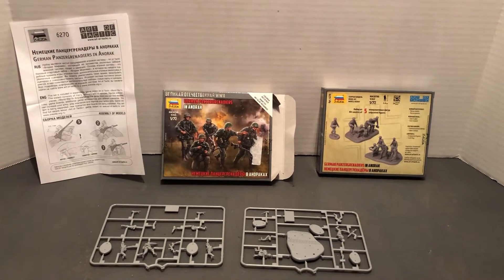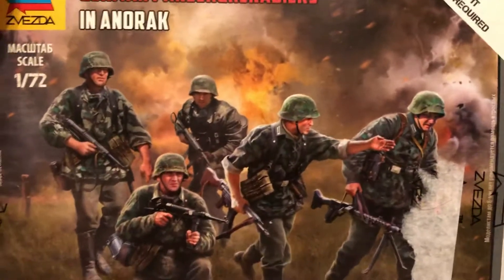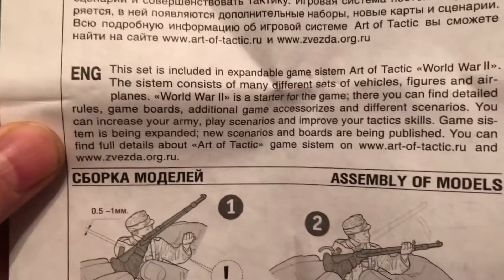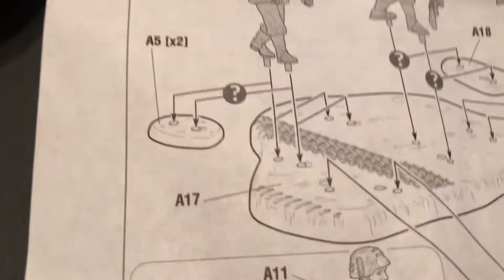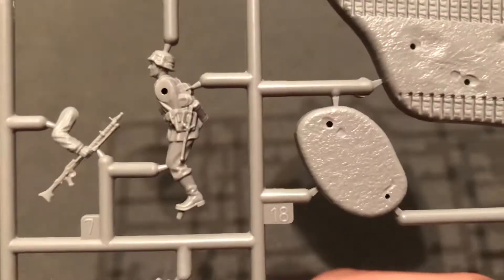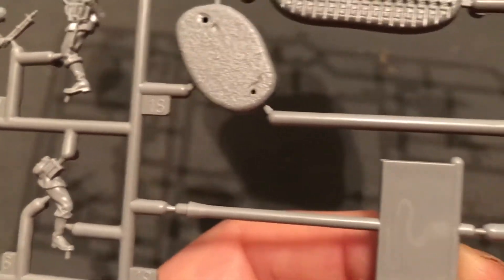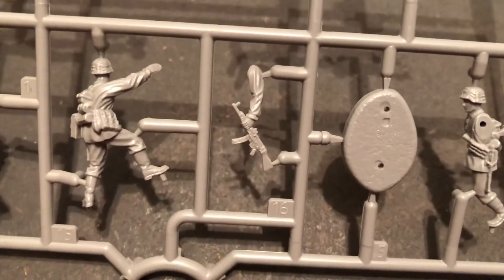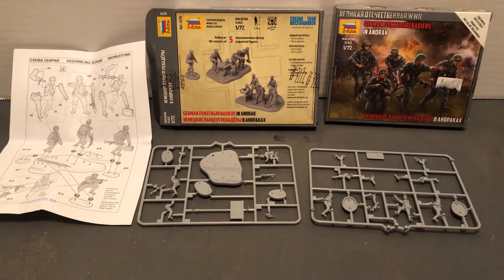🔥💥1/72 scale models WW2 German Panzergrenadiers Soldiers💥 Zvezda Models a Review unboxing💥Wargaming🔥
💥🔥172scale WW2 models of German Panzergrenadier soldiers in Anorak parkas with machine guns. 💥Zvezda models🔥 A review / look inside the box. Based on miniature terrain bases for wargaming and diorama display. 💥Part of the AwesomeCollection of 1/72 military models collection for gaming and display.💥Modeling made fun.🔥💥🔥💥